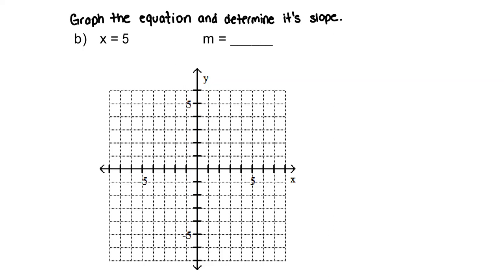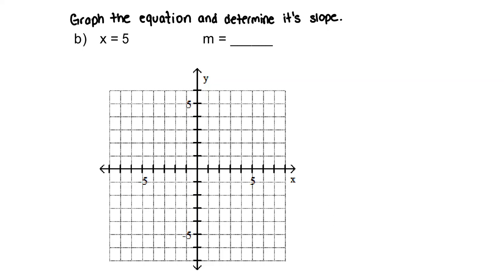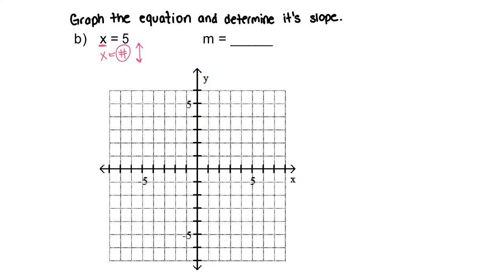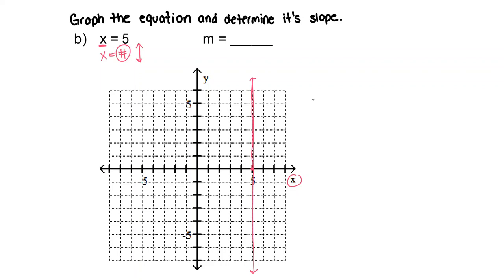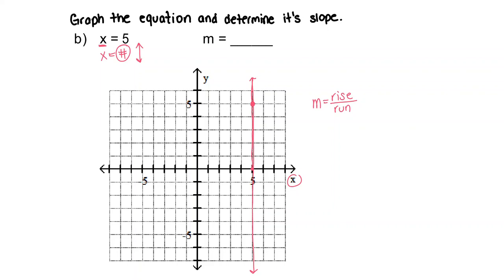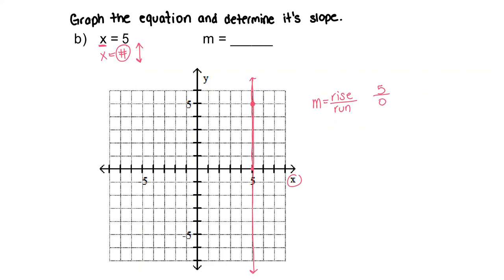2b Graph the equation and determine its slope.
2b Graph the equation and determine its slope.